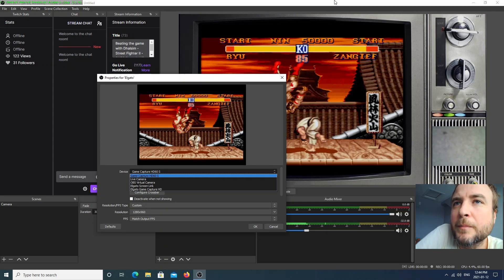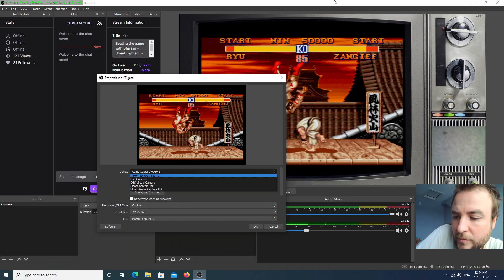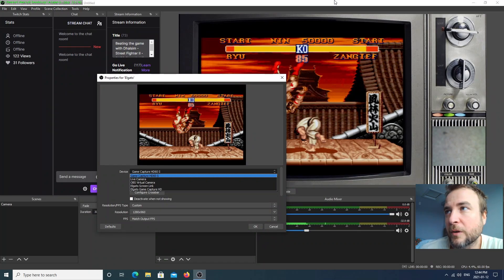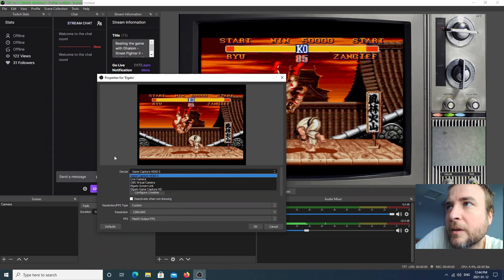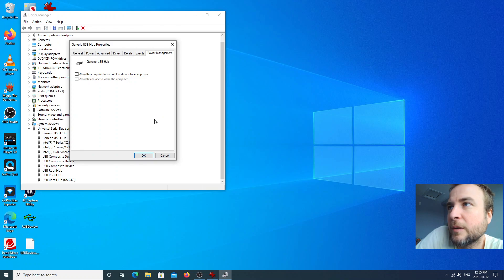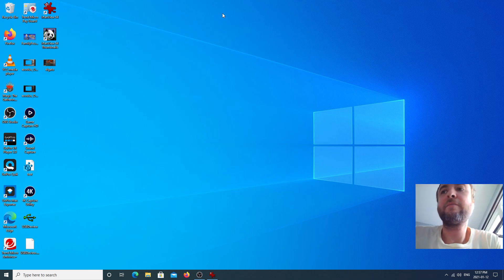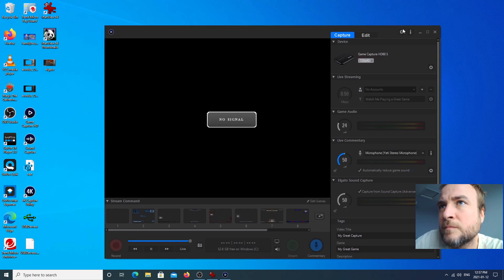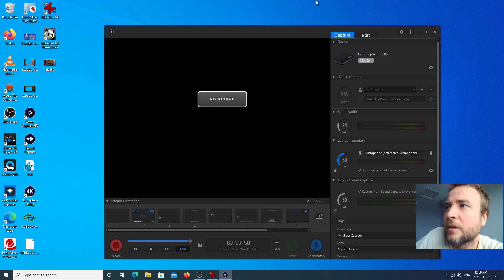How to Fix OBS Elgato Streaming Random Black Screen Disconnection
Quick tutorial on how to fix the OBS and Elgato black screen of death.

I was having a frustrating problem where my stream was randomly disconnecting. After some searching and testing it turns out the Elgato is probably losing power sometimes, so here's some of the things I did that helped me fix it so far.

Sometimes this still happens when I start streaming, so I unplug the power cord from the Elgato for a few seconds to reboot it and it’s fine after that.

Another thing that can help is trying the Elgato in different USB 3.0 ports on your computer. Sometimes some of the ports can get more consistent power than the others.

If you still have the same problems after trying these steps there could be a faulty wire, or USB port, or the Elgato could have issues, among other potential problems. Good luck!